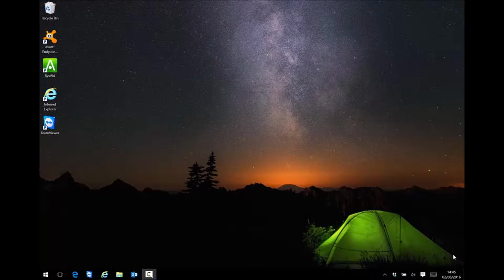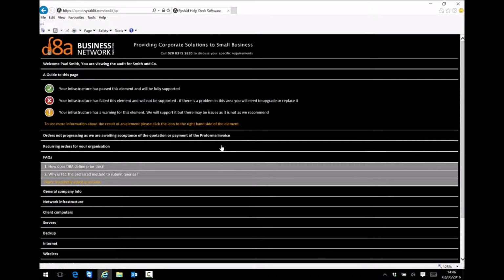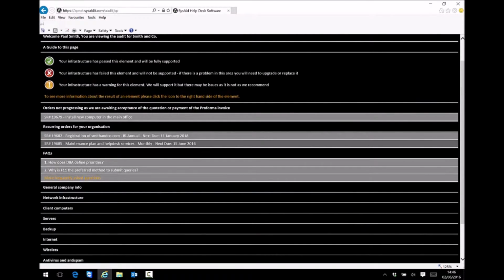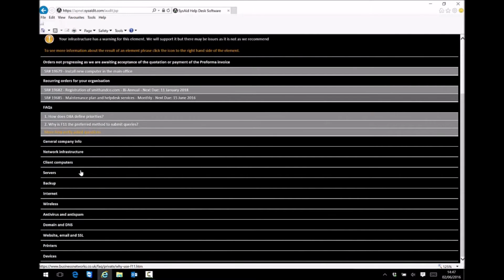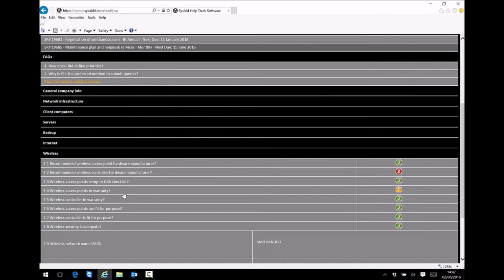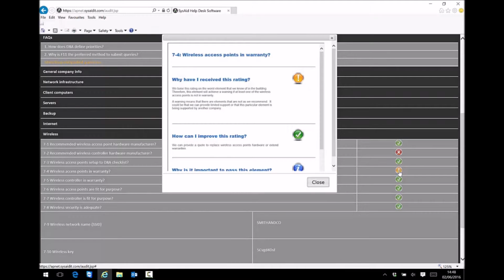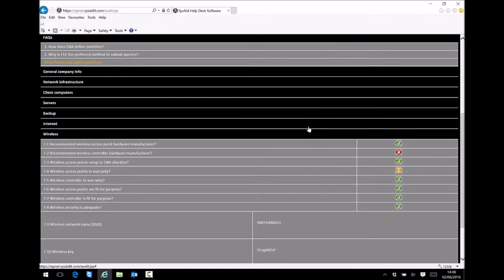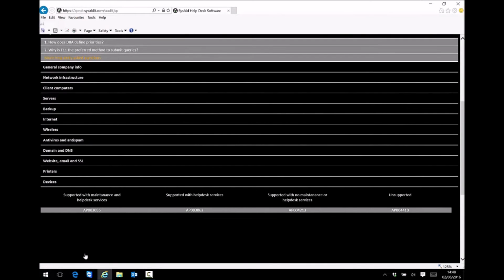CUSTOMER PORTAL EXISTING